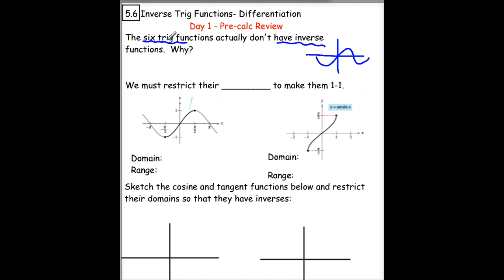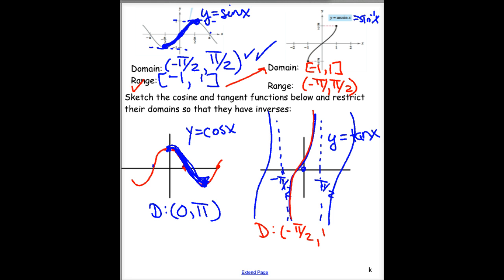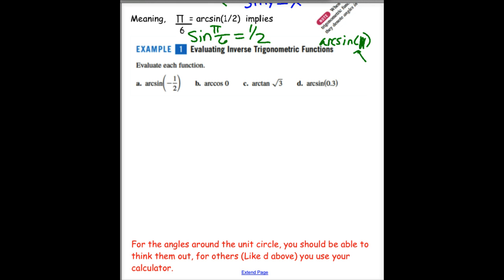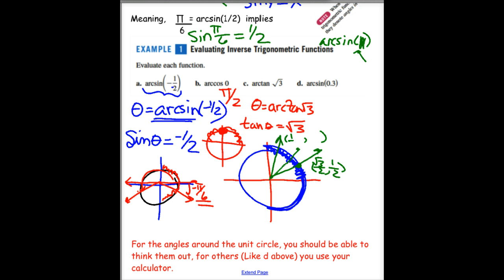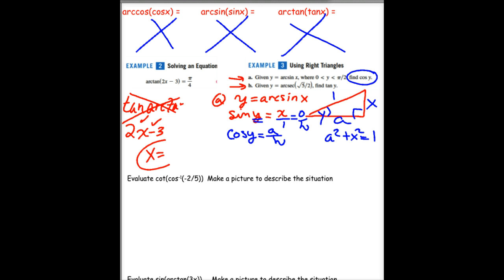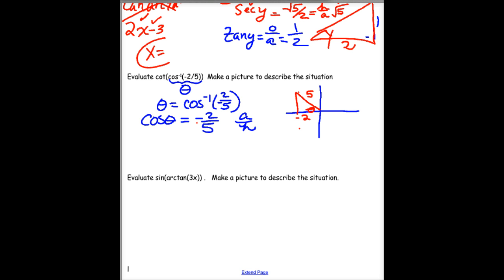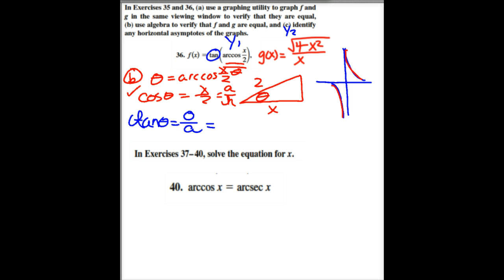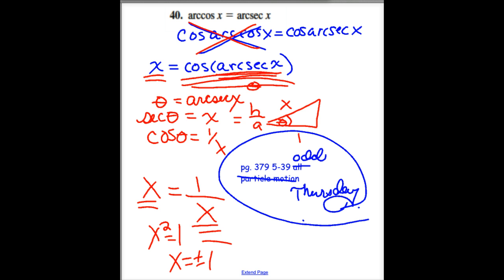5.6 A Pre-calcreview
5.6 A Pre-CalcReview (InverseTrig)